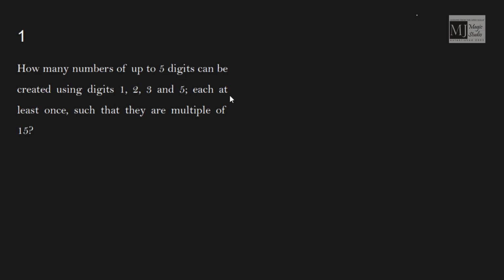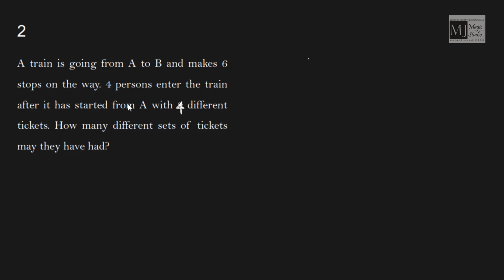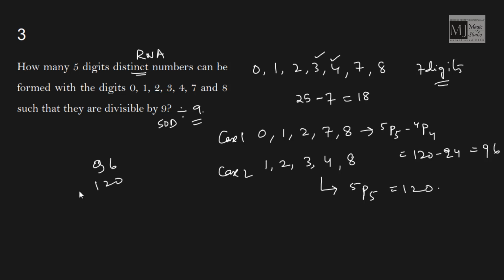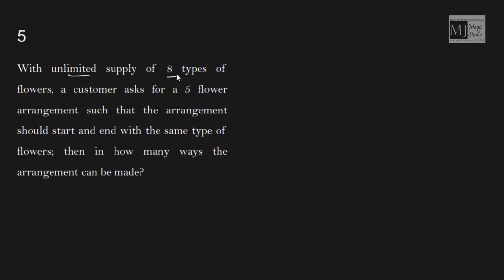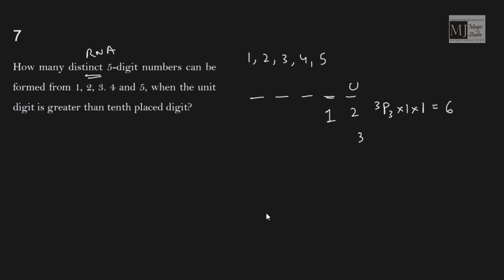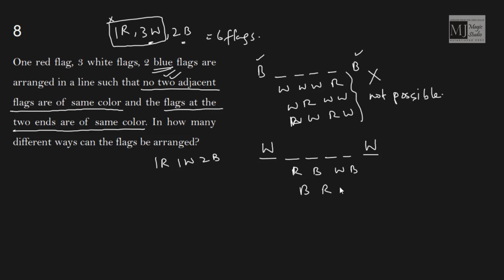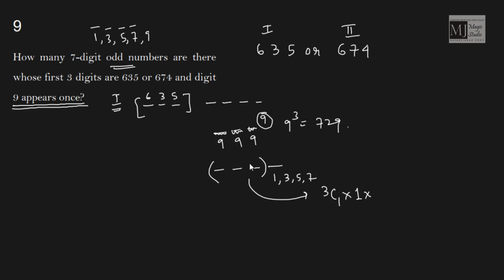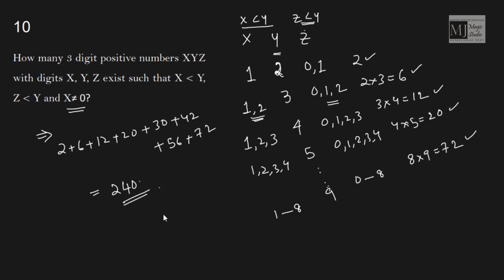Top 10 CAT Permutation & Combination Questions - Part 2 BY Mohit Jain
CAT 2020
10 assorted questions asked at CAT examinations - Topic: Permutation and Combination
Questions discussed with detailed concepts and solutions provided.

Join MJ Magic Studio Online Classes for genuine and conceptual preparation for CAT and other competitive examinations' preparation.